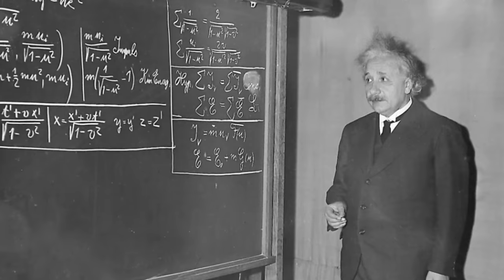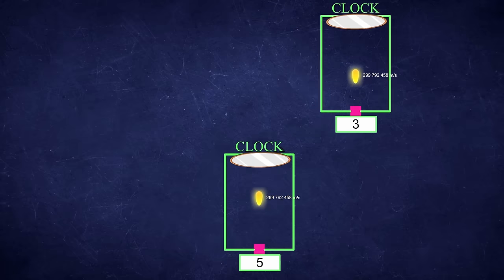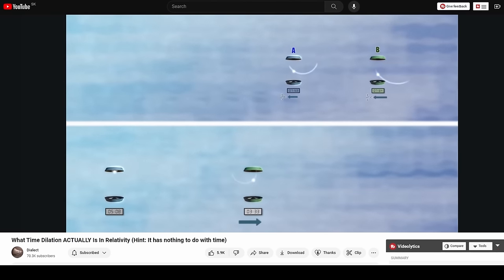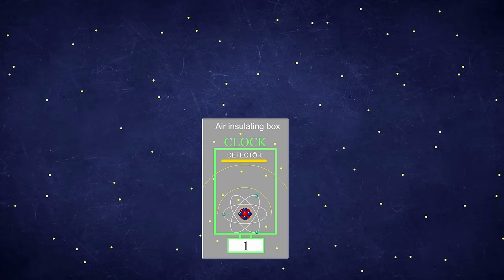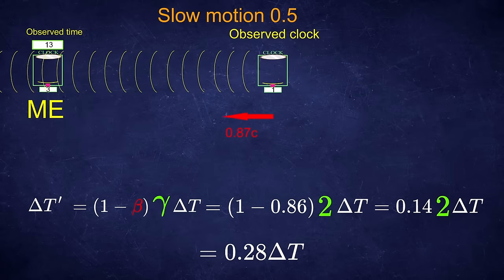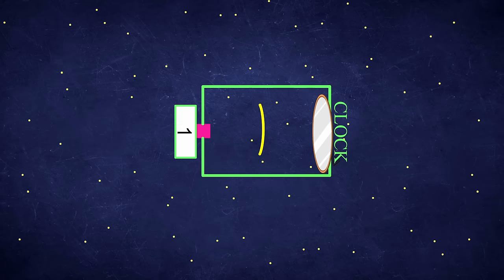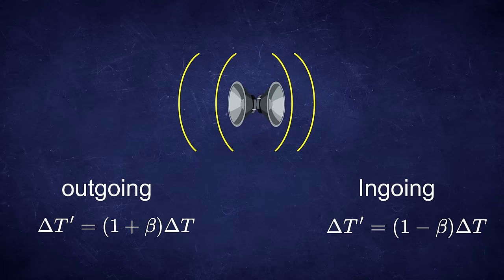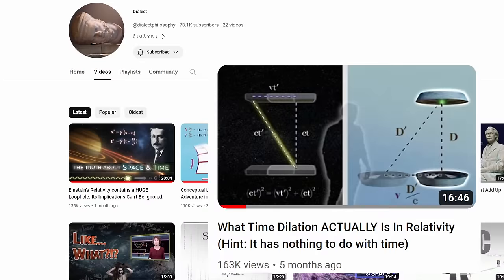Is Time Dilation Just a Clock Issue Afterall???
Quite recently channel  @dialectphilosophy  released a video about time dilation showing all the phenomena of special relativity (including the twin paradox) using a sound analogy of a typical light clock. All the phenomena of SR were replicated while preserving a privileged frame of reference namely air.
So is time dilation in SR just a clock issue or is time dilation a real fundamental effect of nature?
In this video, I will propose arguments about what makes special relativity different from this sound wave analogy and how it deviates in a way that can be experimentally proven.

-Walter (newly bought coffee)

Since I am kinda busy I can't answer more elaborate questions in the comments but for this purpose, I created a possibility to ask questions for a small fee of 5 dollars on